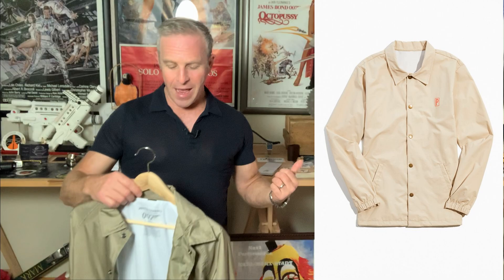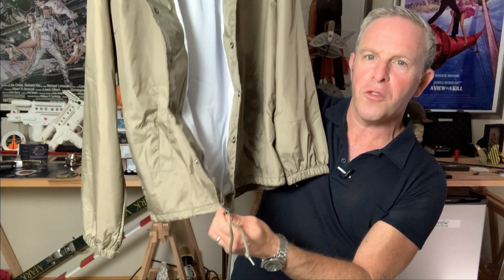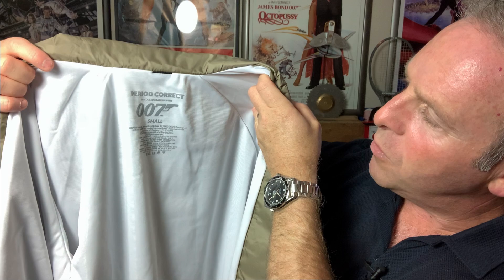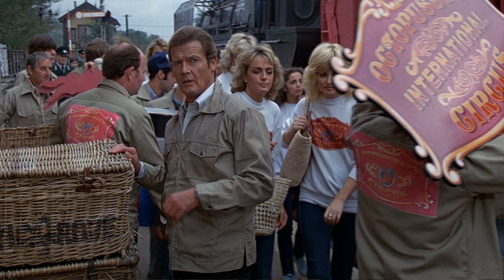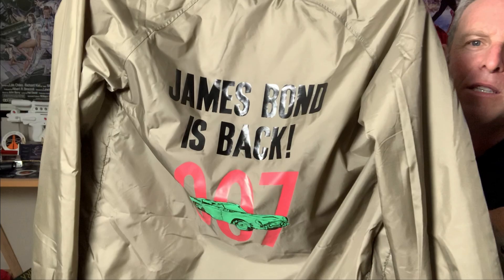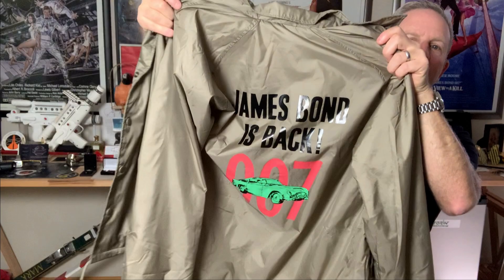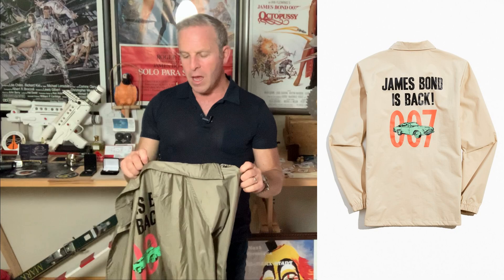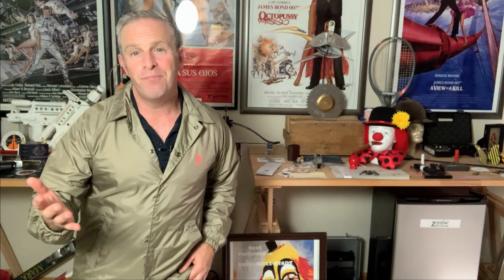The Urban James Bond | Outfitting for Nostalgia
With all this talk of Bond and nostalgia, this video seemed appropriate to air...Sometimes you run across a hidden gem of nostalgia and clothing that harken back to a bygone day...in this video I review a nod from Urban Outfitters of the 1980s James Bond phenomena...
Apologies, but this jacket sold out very quickly after this aired but for what its worth, here was the link for it: